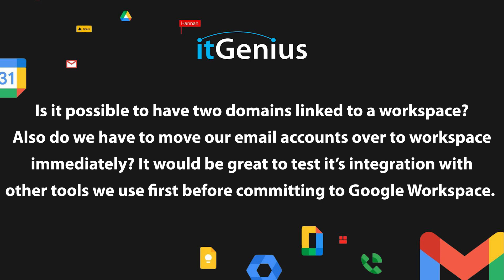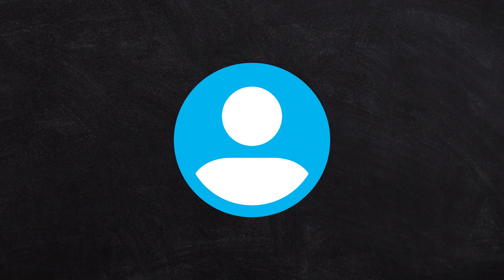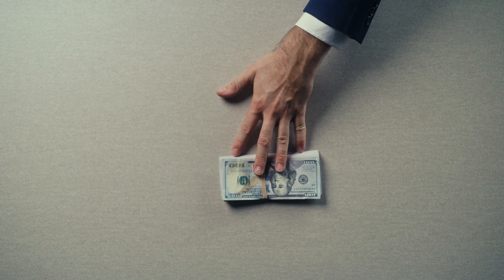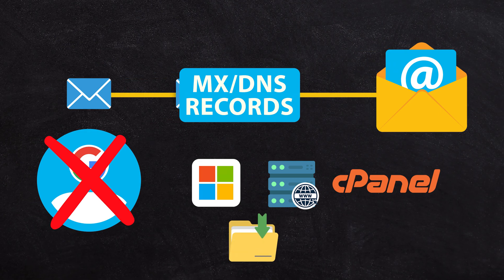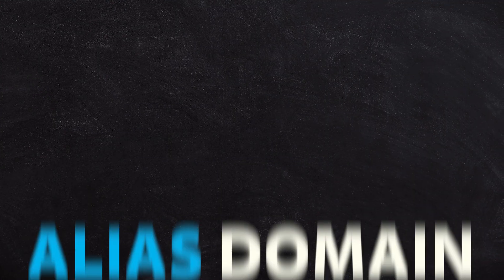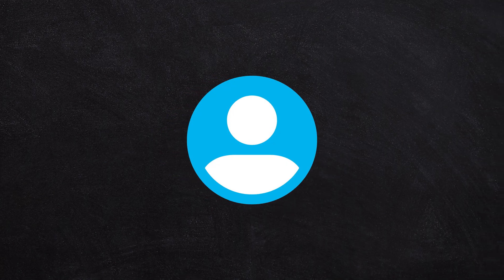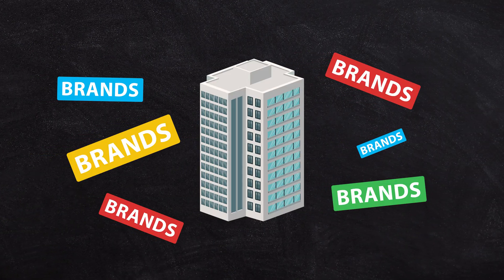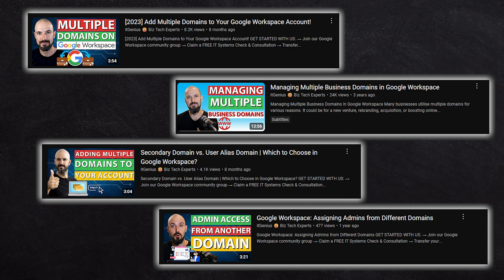Link Multiple Domains and Testing Google Workspace without Activating Email via MX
Today, we're here to tell you how to link 2 domains to your Google Workspace for an easy migration. It's easier than you might initially think!